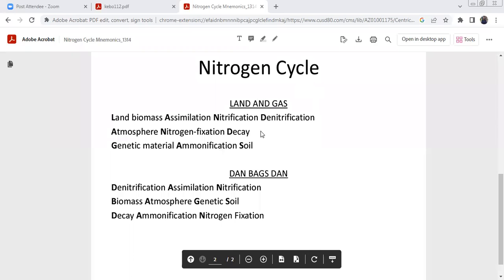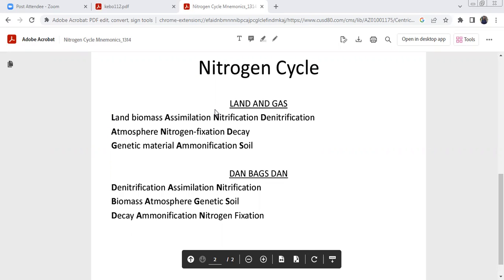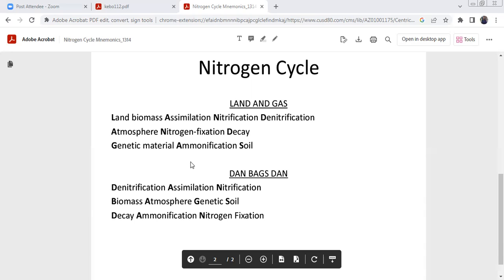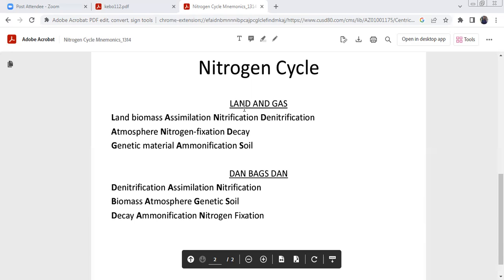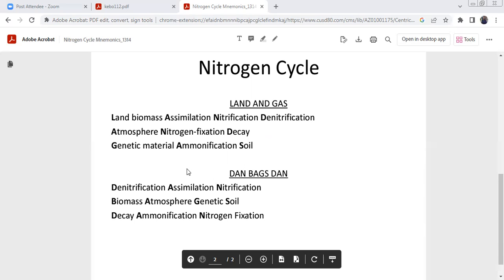Nitrogen cycle Mnemonic